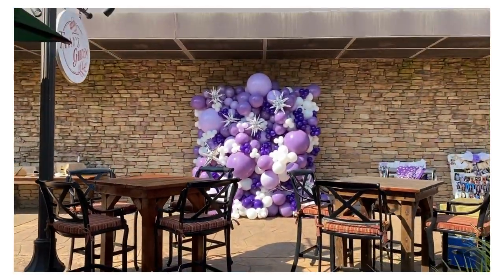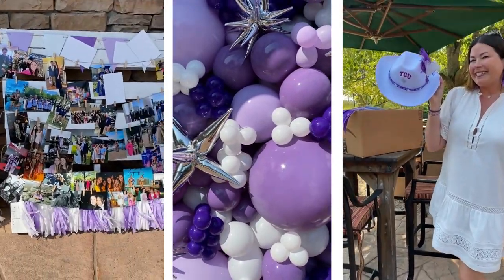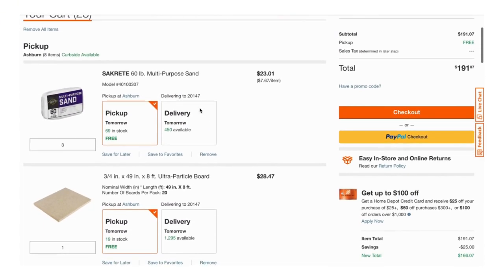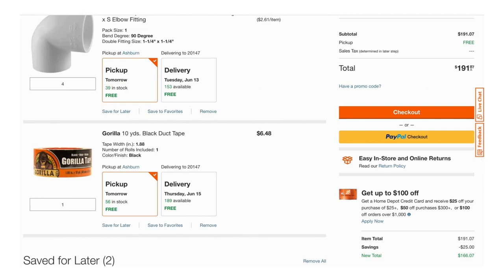Balloon Wall Tutorial: DIY Organic Balloon Wall I How To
✤ Hey Balloon Lovers!

You’re definitely in the CORRECT place if you’re looking for a Balloon Garland tutorial for your business or any family occasion and function. I bring you all the balloon garland boho style tutorial, DIY Decor Boho Baby Shower Balloon Garland, Boho Chic Balloon Tree,  Professional Balloon Garland Tutorial,  balloon decoration idea, Boho Theme Party Decorations, and MORE.  I believe you will find a lot of balloon garland tutorials here...

Feel free to provide feedback or questions in the comments. If you have any ideas or new decoration tips please share them with me. I will definitely upload new videos as per your suggestion.

📣  Things to Know Before Starting a Balloon Business - How to get started Balloon Business in 2022

Hello Everyone!!
Starting a balloon business and becoming a balloon decorator can be a tricky journey...especially if you’re starting a business from home! However, as a female entrepreneur, I wanted to share some motivation with you! Hope it will be helpful for you.

⏰ Video Duration: 03:58

0:00 Hi

⌚ SCHEDULE ⌚